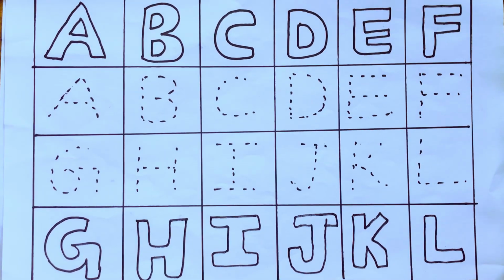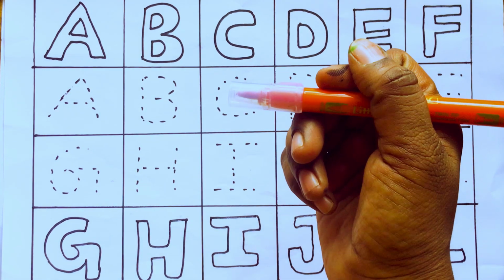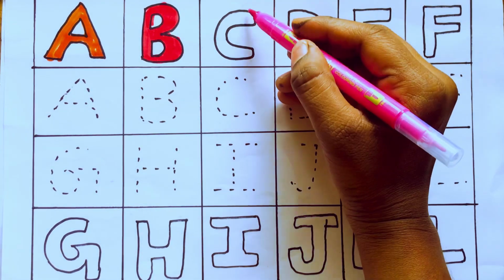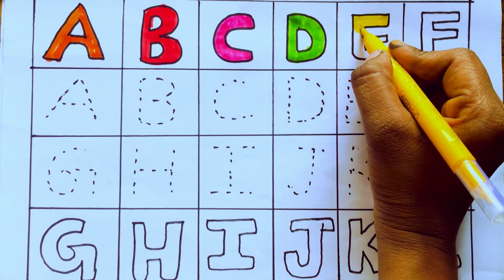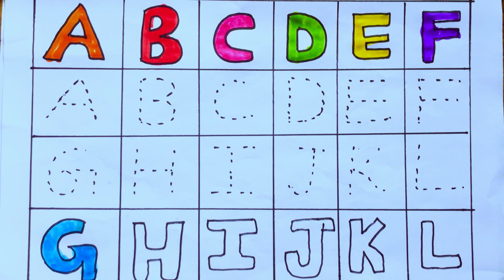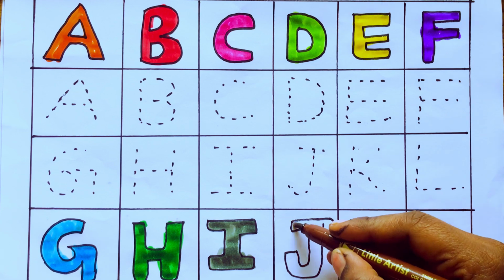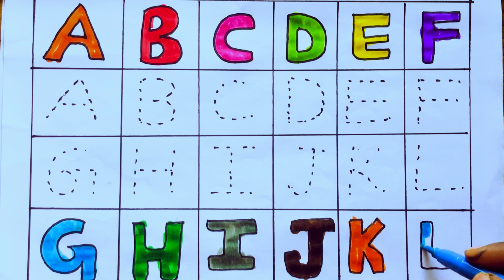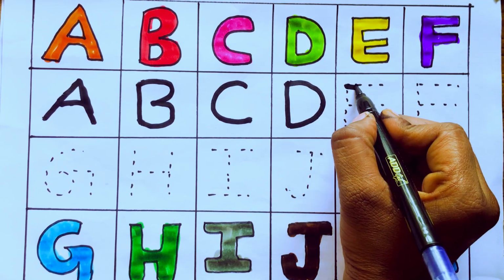A for Apple B for Ball C for Cat, phonic songs with two words, kids rhymes Colour abcd Alphabet toys